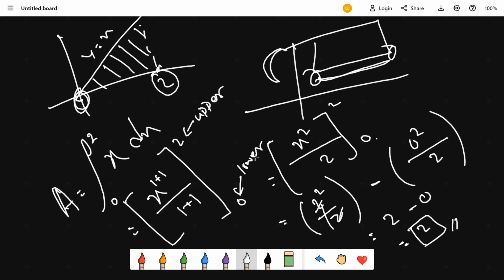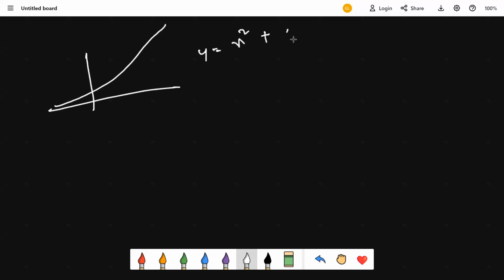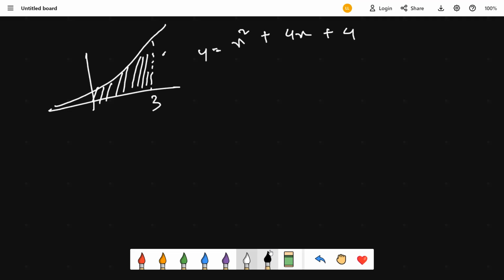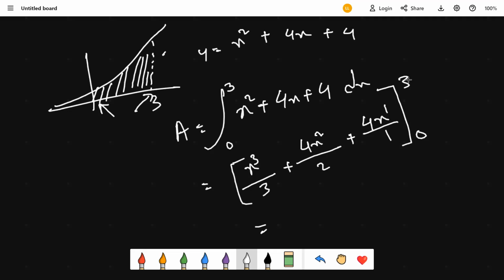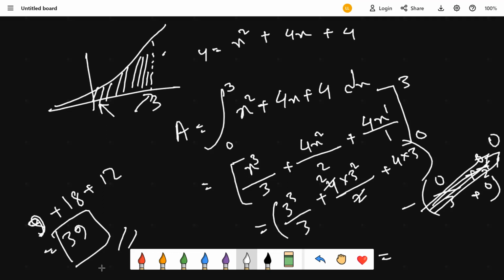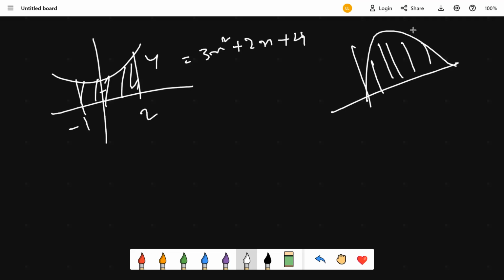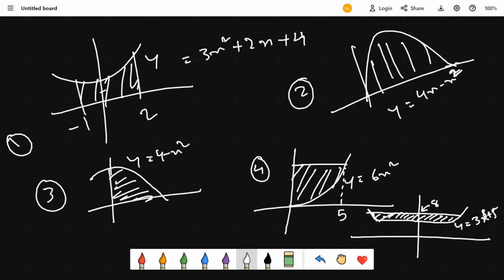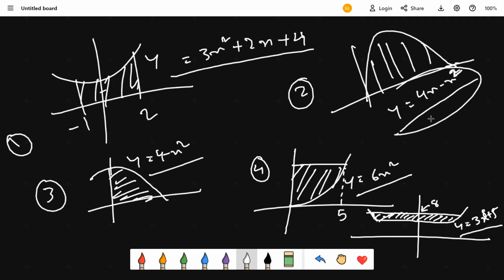Integration v continued